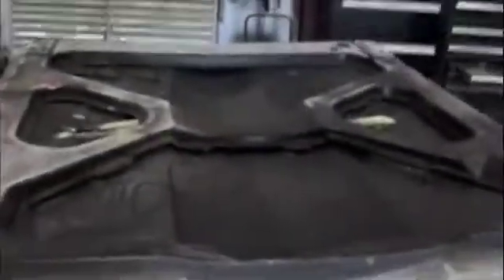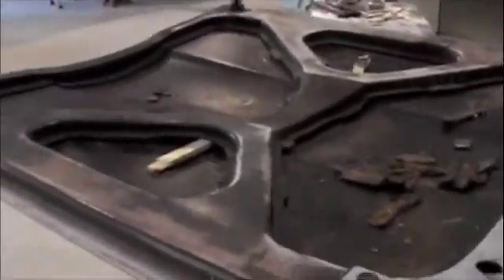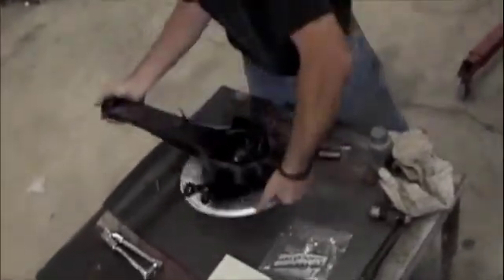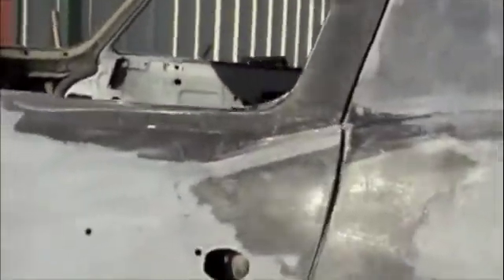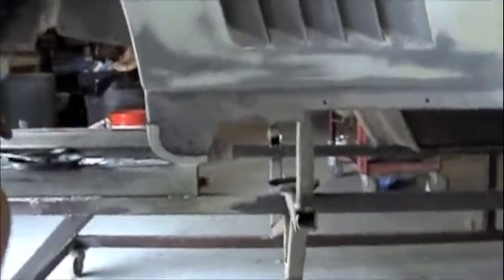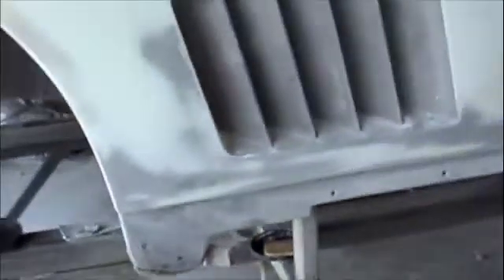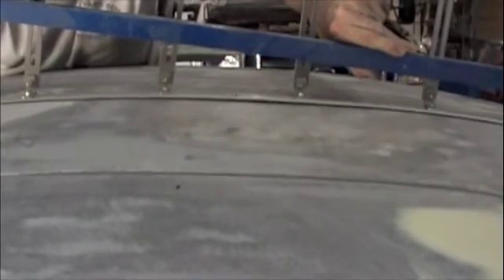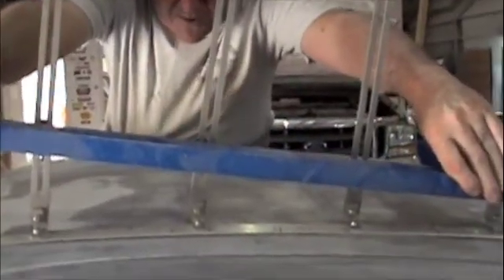1967 Vette Off Frame Restoration # 2.m4v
Video # 2 of the Off Frame Restoration of a 1967 Corvette Stingray at Graveyard Run Restorations